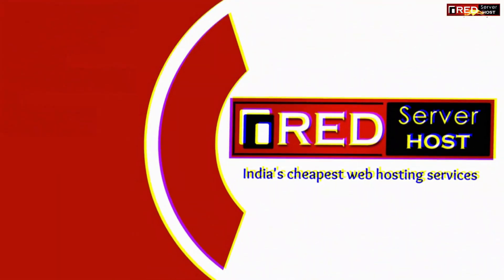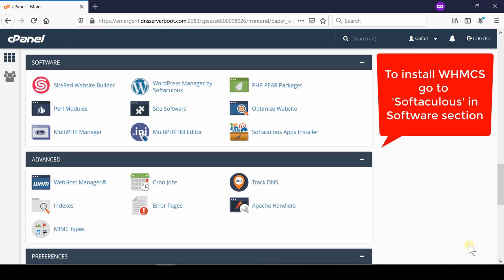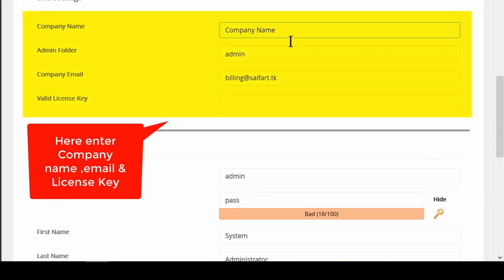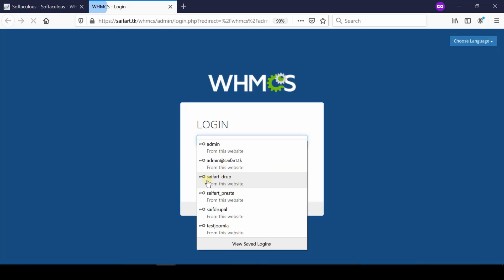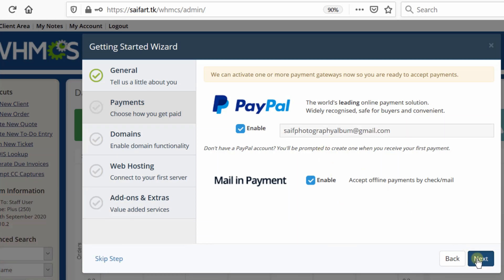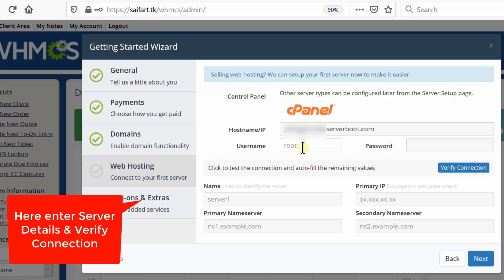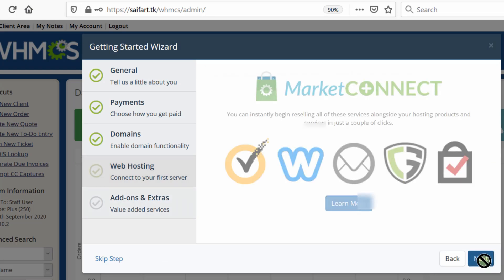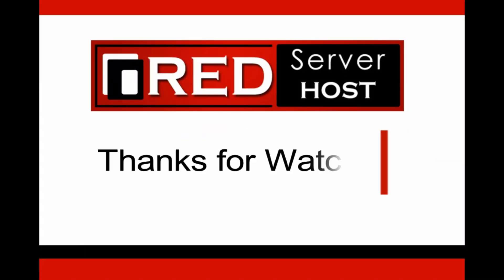[🔴LIVE] How to install WHMCS via Softaculous?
Today in this video we will show you how to install WHMCS via Softaculous.
WHMCS is an all-in-one client management, billing & support solution for online businesses. Handling everything from signup to termination, WHMCS is a powerful automation & support tool. This tutorial explains how to use Softaculous to install a WHMCS application on your site. It takes only few minutes and no advanced skills to have a fully functional WHMCS instance in your hosting account.
Follow the steps to install WHMCS via Softaculous:

First, log in to your cPanel account and find the Softaculous icon under the Software and Services section.
Once you click on the Softaculous button, you will be redirected to a page where you have to choose the application you want to install. Search for WHMCS and then select it once it shows up.

On the next page, click the Install tab at the top of the page to specify that you want to install a brand new WHMCS installation.
Then, enter the required fields for your site. Make sure to enter your WHMCS license key. If you do not have one, you can purchase a license key directly from whmcs.com or from any other third-party provider.

Once all the fields are correctly filled out, click on the Install button. You should use a strong password to make sure your admin area is secure from brute-force attacks.

The automated installation process will proceed, and, once done, you will see a page informing you of the successful completion of the installation. You can use the Administrative URL link to automatically log in your newly installed WHMCS application.

NOTE: Keep in mind that unless you provide a valid WHMCS license key
Getting started with WHMCS
Login to your WHMCS
NOTE: When you log into WHMCS (for the first time) the Getting Started Wizard should display automatically.
    Click Next to begin the Setup Wizard.
    Fill in each field with the details pertaining to your business. When you have completed the form, click the Next button.
    Select your desired Payment Gateway options and deselect any options you do not wish to enable. Then, click the Next button.
    Select the Domain TLD extensions you would like to offer to your customers. Click the Next button to proceed.
    Enter the details in this form to setup your cPanel server with WHMCS. Then click the Next button.
    Finally, click the Finish button.

We hope this video was clear enough to make you understand What is WHMCS and how to install it automatically via Softaculous.